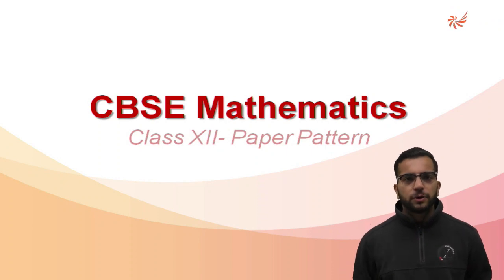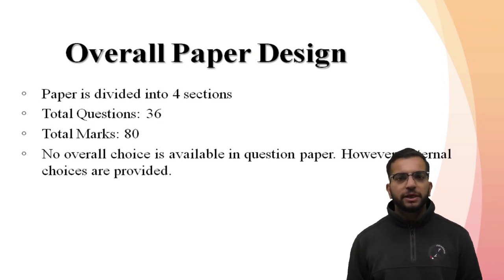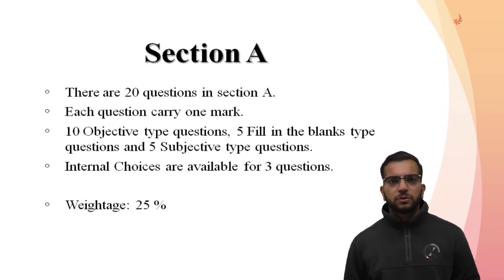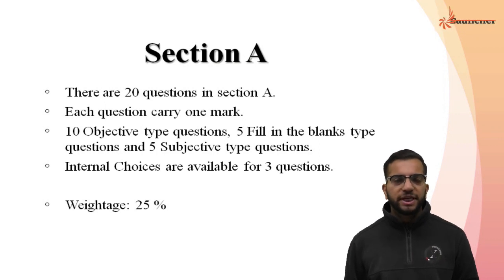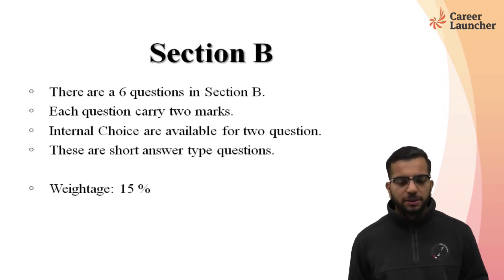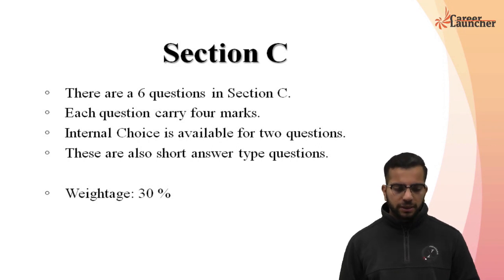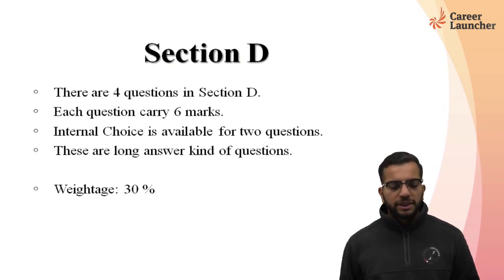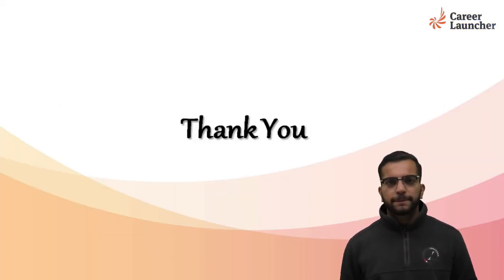Paper Pattern of CBSE Mathematics | Class XII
Watch this video to know the latest 2020 pattern of Class XII CBSE Board with important topics, marking scheme, weightage of each chapter and stay ahead in your board preparation.